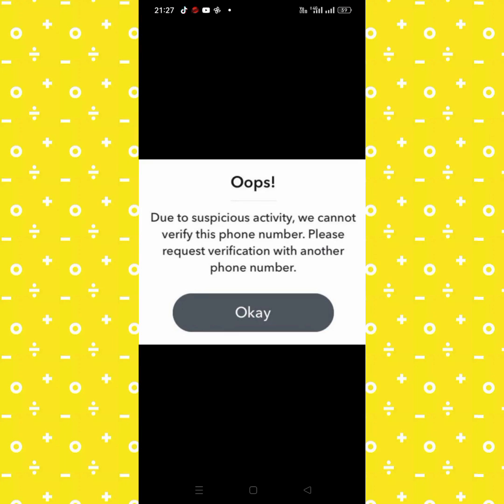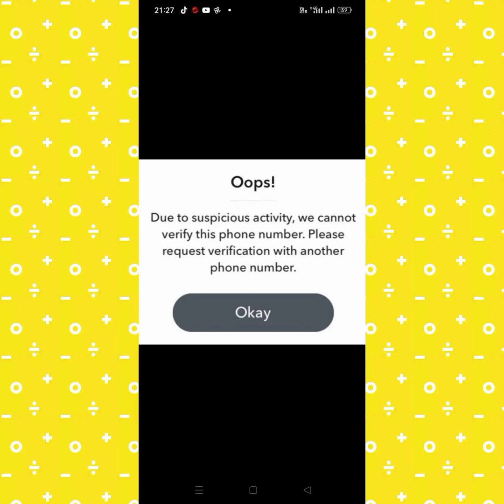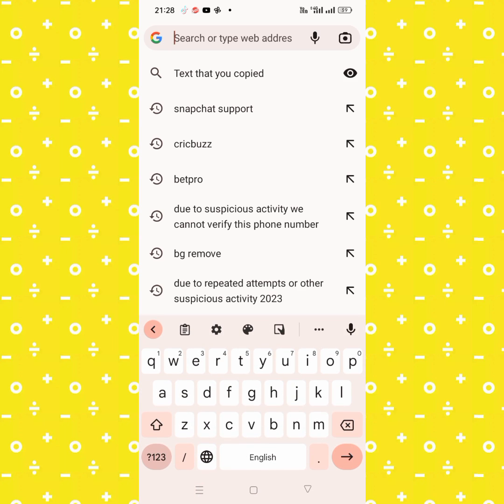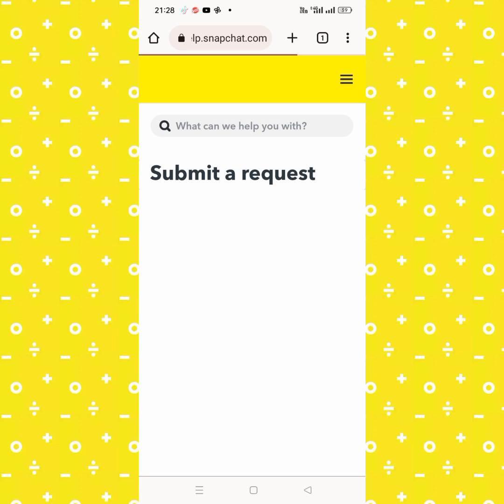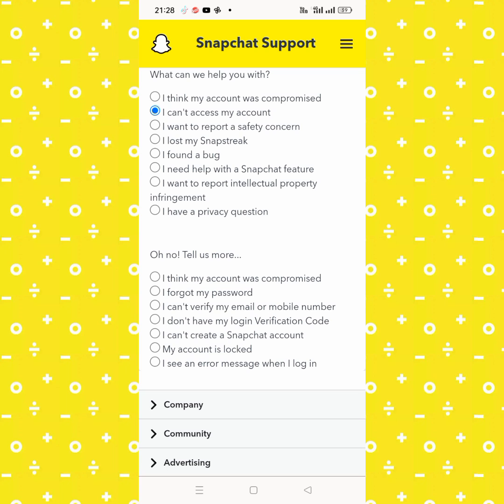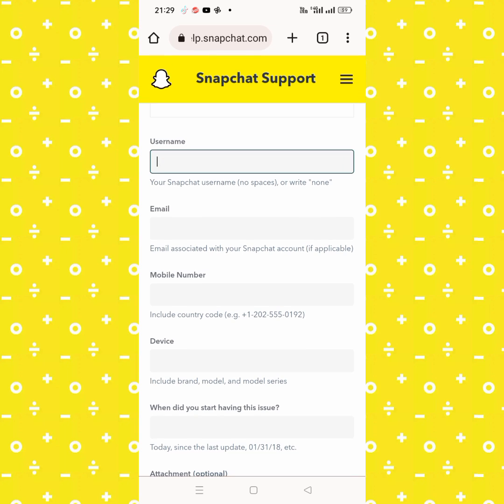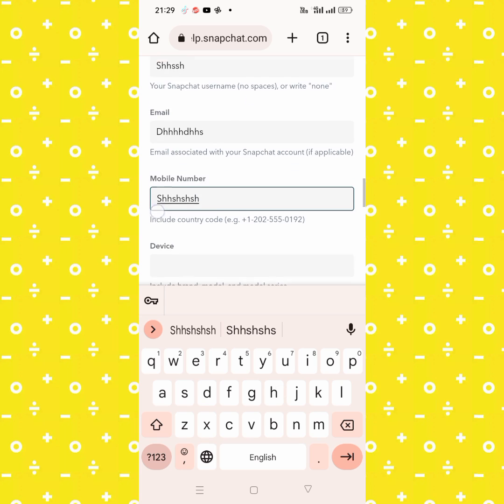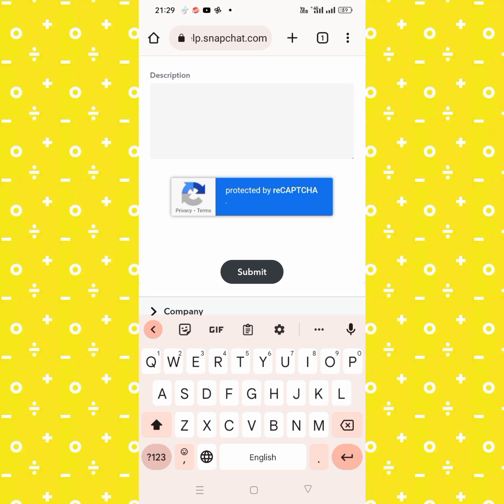Due to Suspicious Activity We Cannot Verify This Phone Number | 2023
Hi Everyone Well Come to My Channel. In this video I gonna Show you " due to suspicious activity we cannot verify this phone number snapchat problem " on Your iPhone and Android Phone .